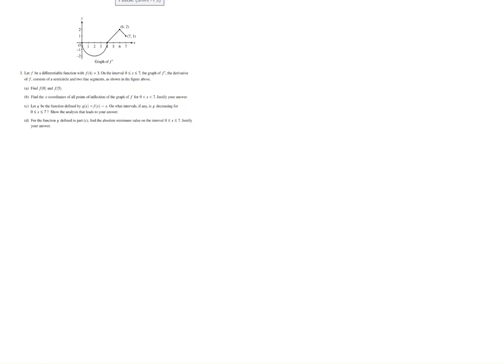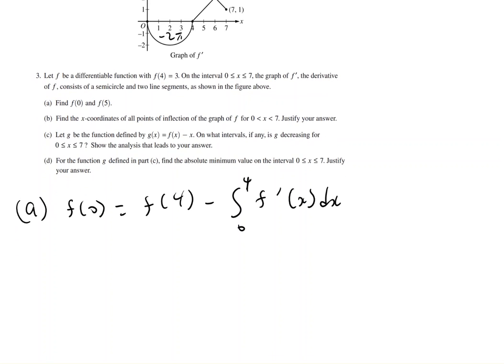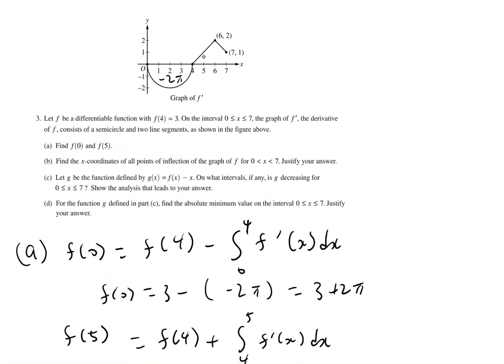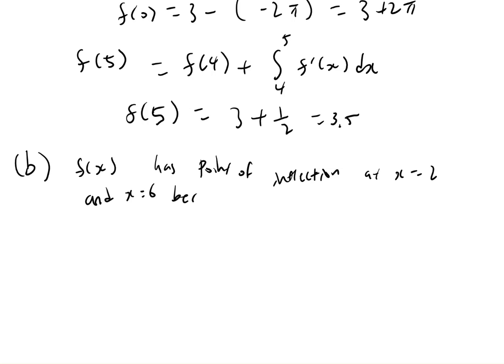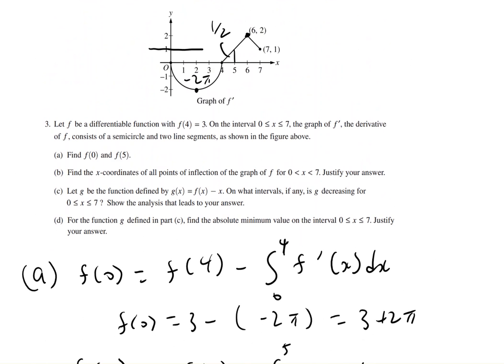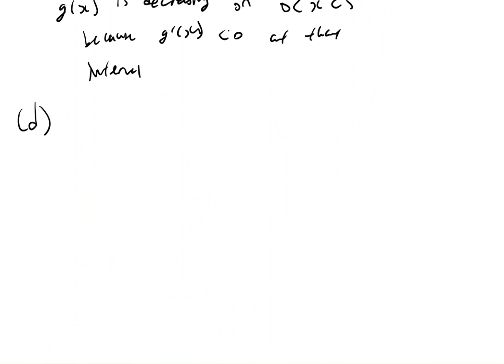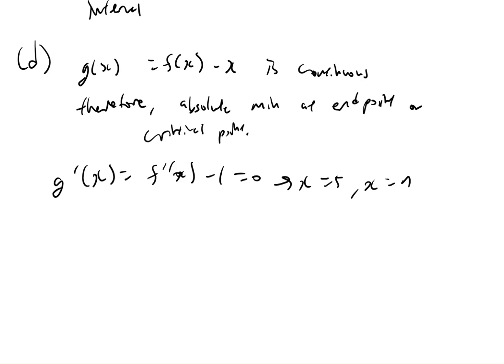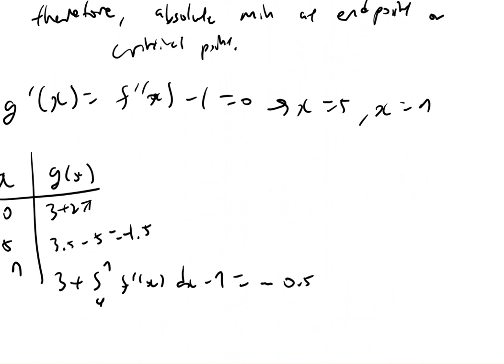2022 AP Calculus BC Free Response Question 3 Solution [Student]